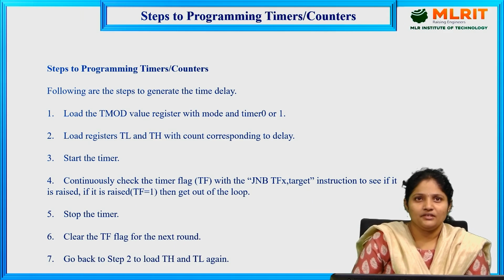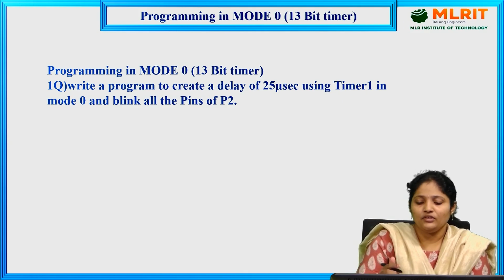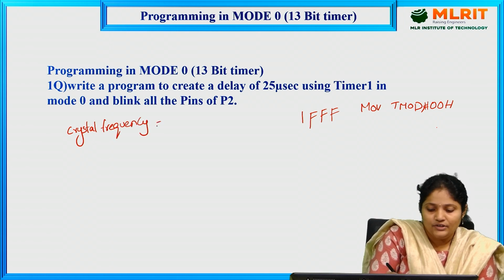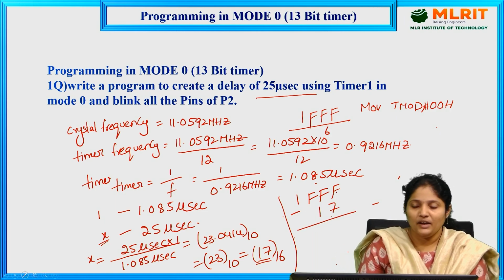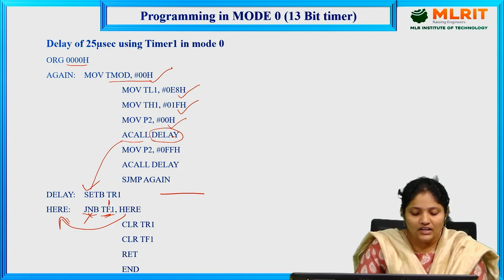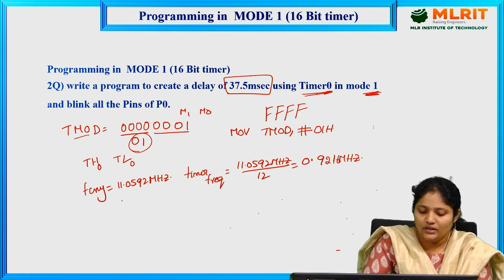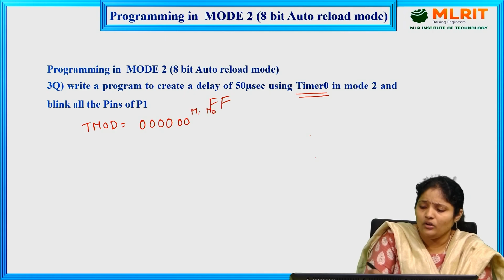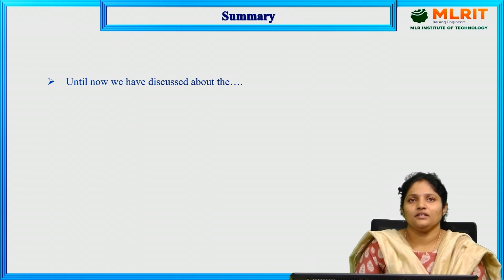LEC42| MPMC | Programming Timers and Counters By Mrs. N Poornima Deepthi.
Assistant Professor,
Hyderabad.